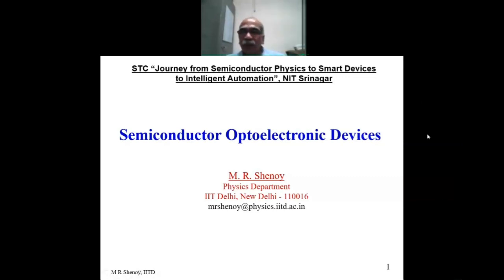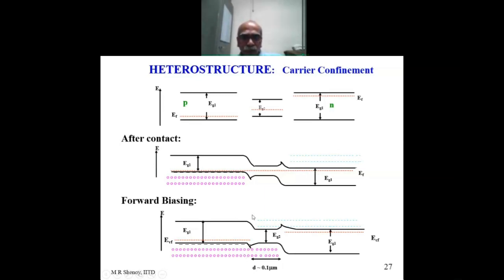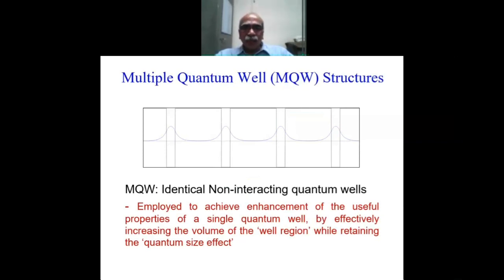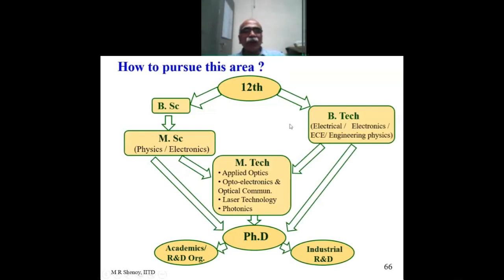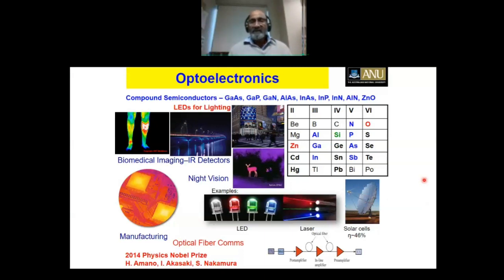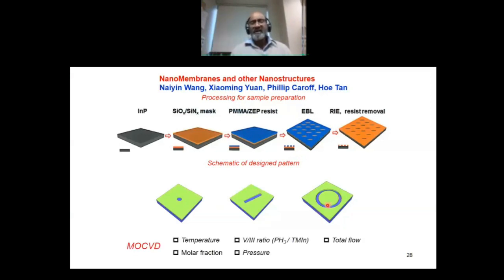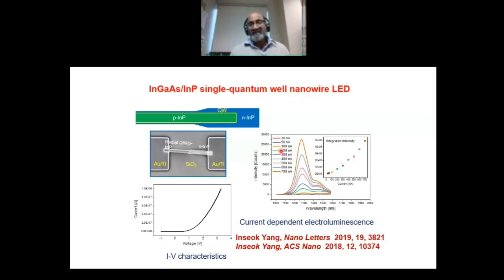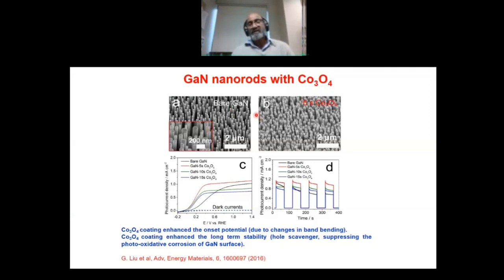Day - 5 | Session - 9&10 by Prof. M. R. Shenoy & Prof. C. Jagdish | Short - Term Course | NITS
The ninth session was presented by Prof. M. R. Shenoy and tenth session was presented by Prof. Chennupati Jagdish on day 1 of the Short Term Course on "Journey from Semiconductor Physics to Smart devices to Intelligent automation".